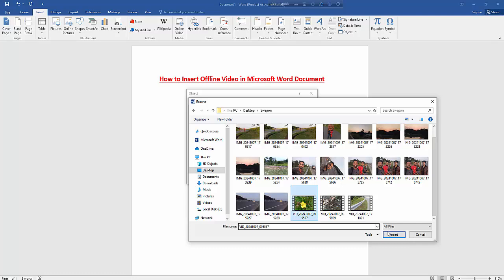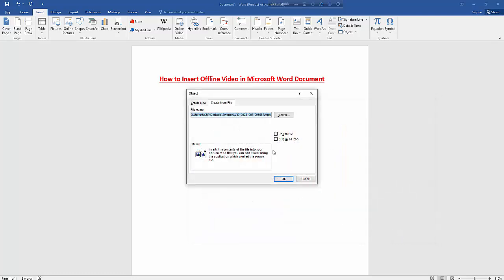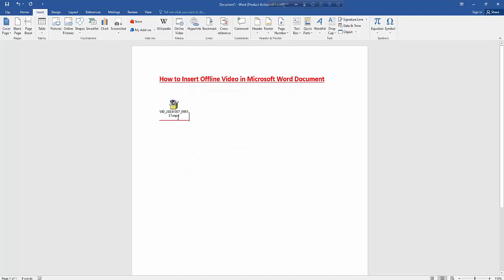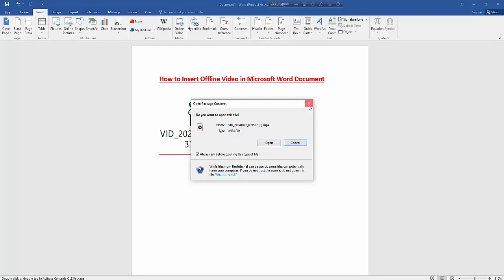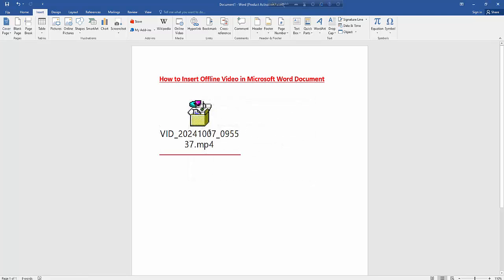How to Insert Offline Video in Microsoft Word Document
How to Insert Offline Video in Microsoft Word Document | Step-by-Step Guide

In this tutorial, you'll learn how to easily insert an offline video into your Microsoft Word document. Whether you need to embed educational content, project videos, or tutorials directly in your Word file, this step-by-step guide will show you how to do it seamlessly. Boost your presentations and documents with video elements today!

🔍 What you'll learn in this video:

How to insert offline video in Microsoft Word
Formatting and resizing the video
Adjusting playback options within Word
Tips to ensure smooth video integration in documents
📂 Software used:

Microsoft Word (Version: 2016, 2019, Office 365)

*How to Create a Table of Contents in Word
*Top 10 Microsoft Word Tips and Tricks for Beginners

How to Embed Offline Videos into Word Documents | Easy Steps,
Inserting Offline Videos in Microsoft Word: A Complete Guide,
How to Add Videos to Microsoft Word (No Internet Needed),
Simple Tutorial: Embed Offline Videos into Microsoft Word Files,
How to Insert Videos into Word Documents | Microsoft Word Hacks,
Step-by-Step: How to Embed Offline Videos in Word,
Insert Offline Video in Microsoft Word | Quick and Easy Tutorial,
How to Place Offline Videos Inside Word Documents,
Embed Offline Video in Word Without Uploading to the Internet,
Add Offline Videos to Microsoft Word | Video Integration Tips,
Embedding Video Files in Word Documents (No Internet Required),
How to Insert and Format Offline Videos in Word Docs,
Learn to Embed Offline Videos in Word Files in Minutes,
Offline Video Embedding in Word: Beginner’s Guide,